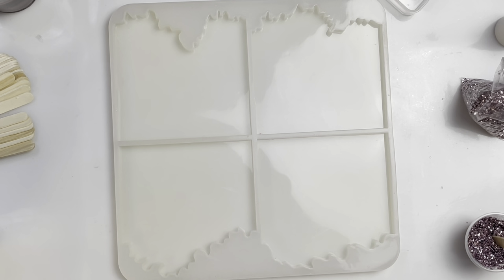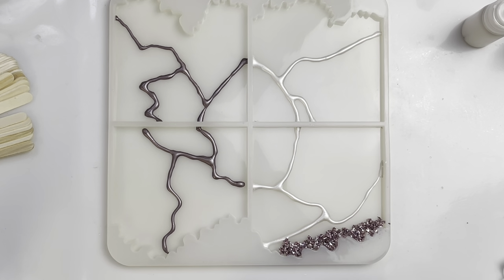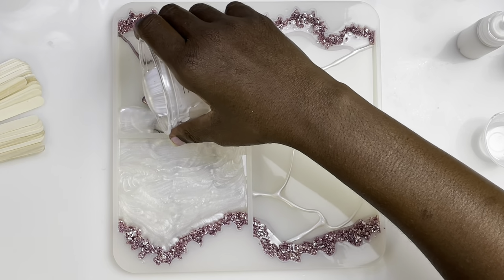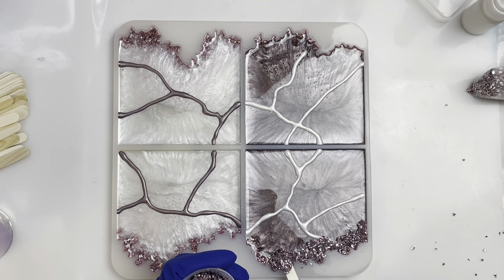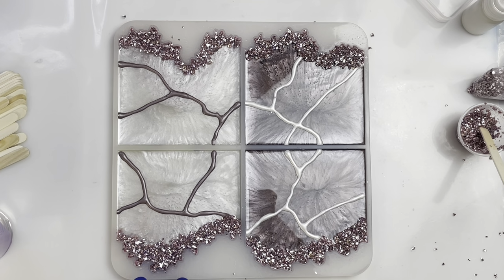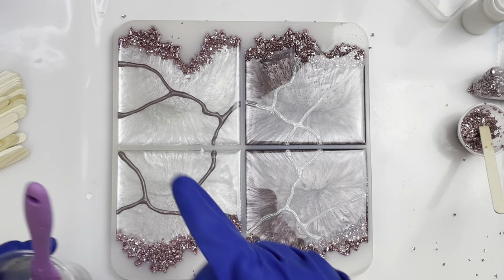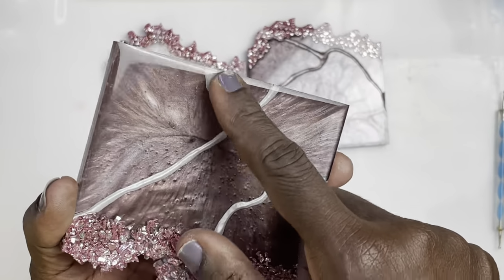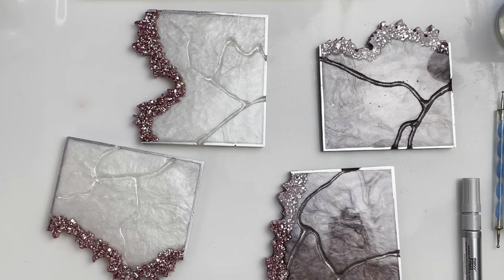#153-Resin Coasters with Inspired Paint Pens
Resin Coasters with inspired paint pens
Please check her channel out.

Items used
PuDuo Resin discount below
Silicone coaster mold
Glass chips
Soap dye mica
Meyspring White Pearl discount below
Silver metallic paint pen